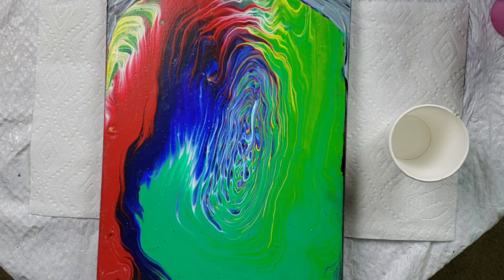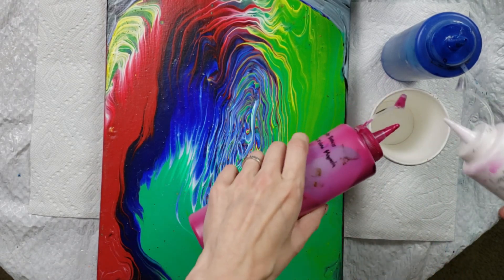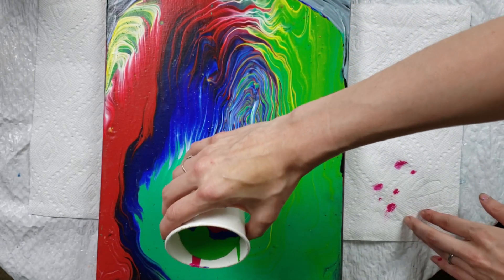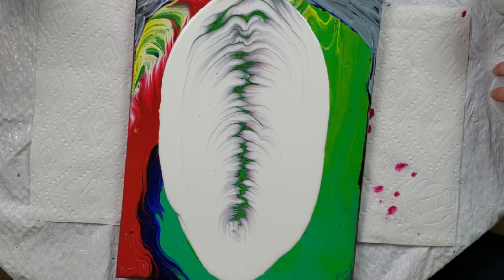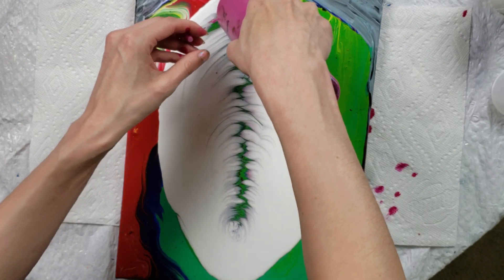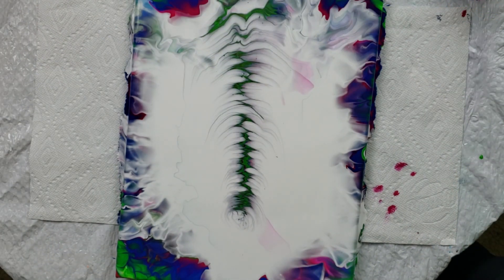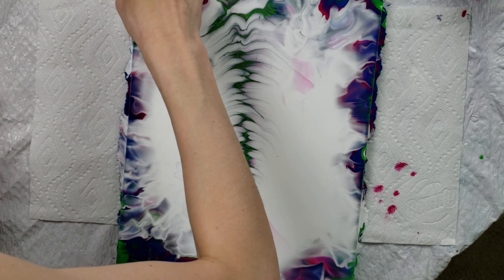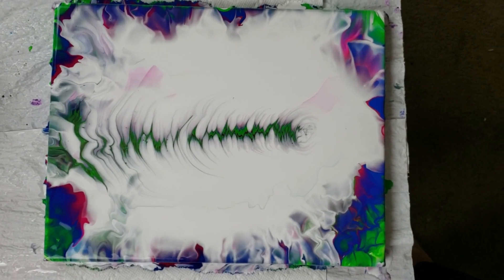Reverse Angel Wing Using the Soulmate Twist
This Pour was So Much Fun! Thank you so much Olga for coming up with another amazing idea !! I definitely let you guys get a closer look into how I am during a painting process. I get indecisive and go back and forth on things and then I just get so excited by the outcome! I always try to learn something to improve upon in each video, so for this one I'd say to use silicone to make sure you get cells, if that's what you're going for, and if you don't mind loosing the center design you may be able to get more color to pop out from under the white. Also let me say, it's only a "failure" if you don't learn something from it. I don't think anything I've painted have been failures but I was unsuccessful at achieving certain effects that I was going for and that's how I should have phrased it in the video, so my apologies for that!
If you're ever inspired by any of my stuff please tag me and I'll feature you on my story! & If you're ever wondering about pieces I'm currently working on or finished projects a good place to keep up with mine is my instagram @christinabrinley.

Products used for this piece:
Floetrol and water mixed paints: Liquitex basics Titanium White, Pthalo Blue, Quinacidrone Magenta, & Light Green Permanent